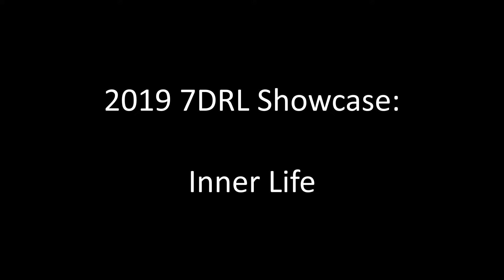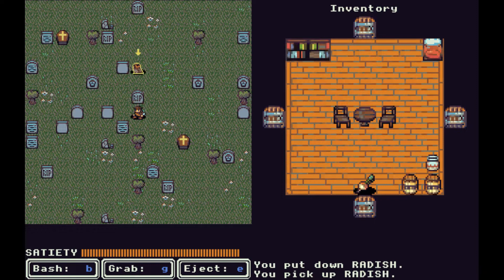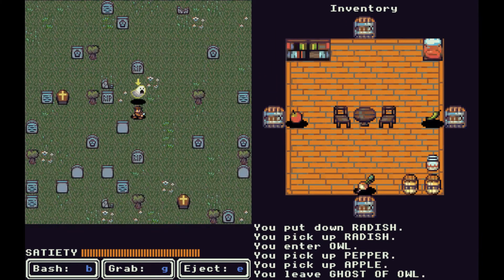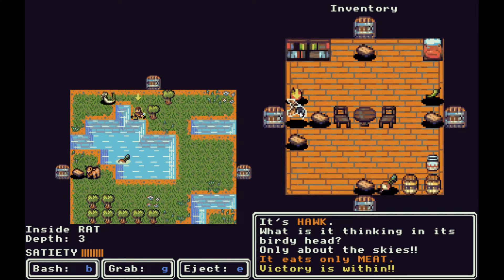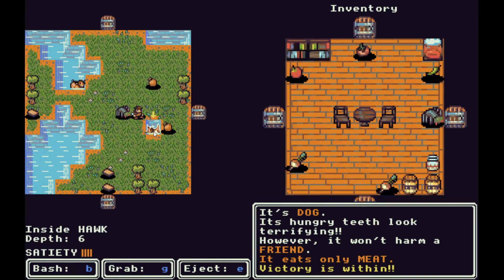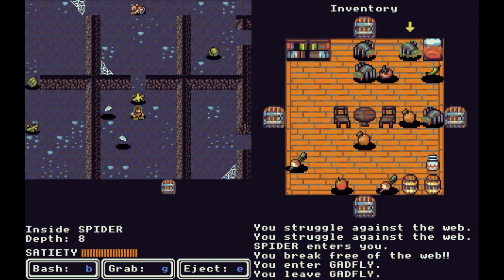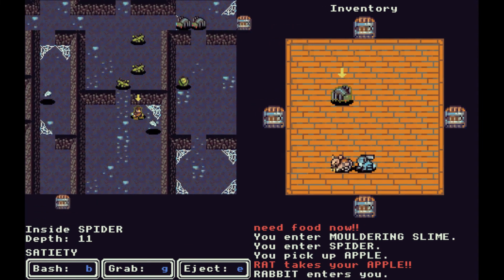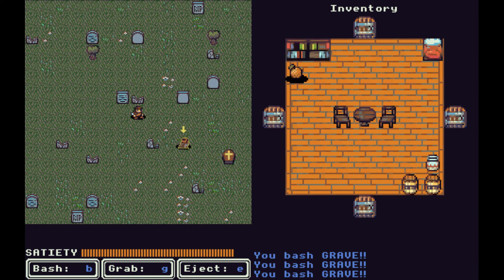7DRL 2019 Showcase: Inner Life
In this series I'll be highlighting my top picks from the 2019 7 Day Rogue Like Challenge!

This episode features the game Inner Life by dungeonyak, available